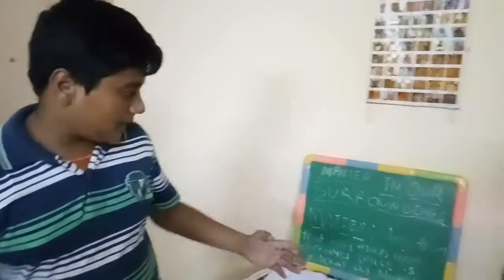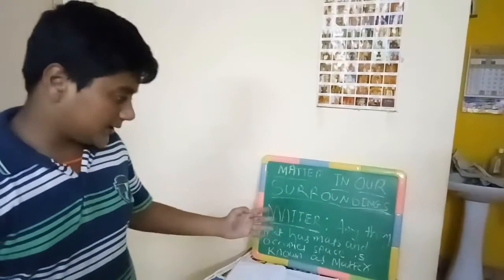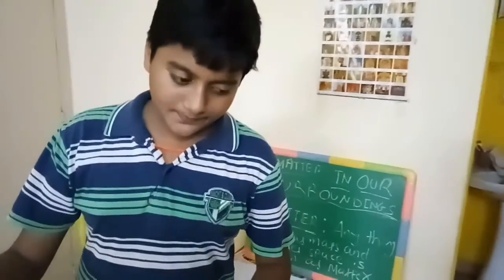November 11, 2017